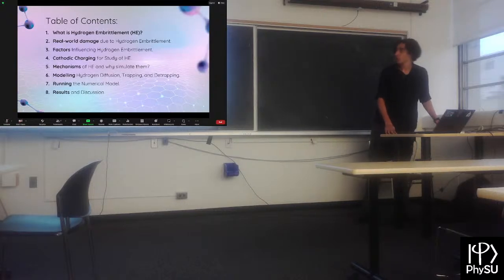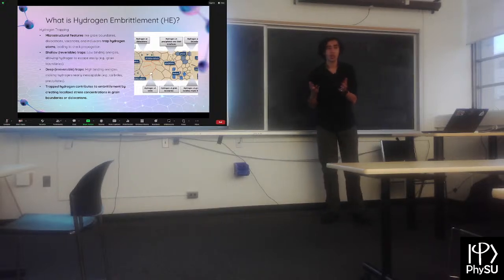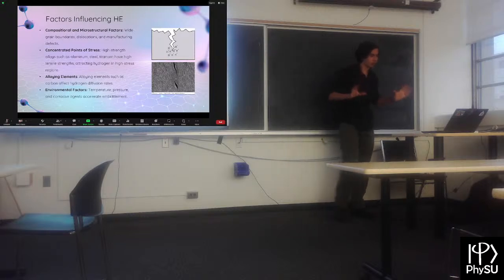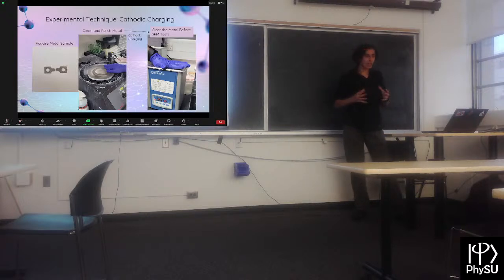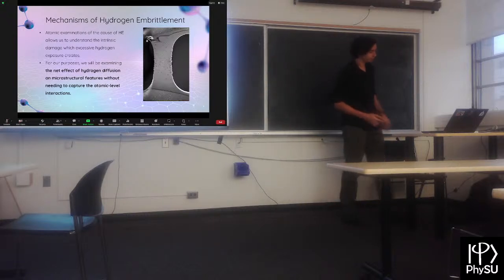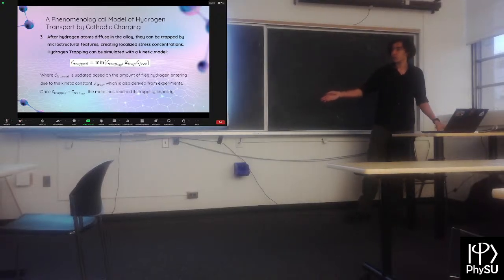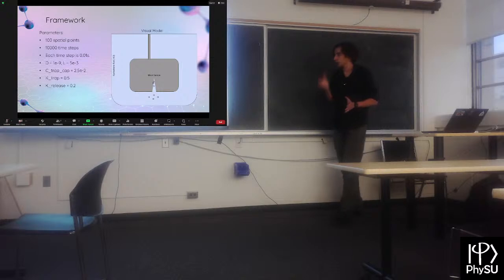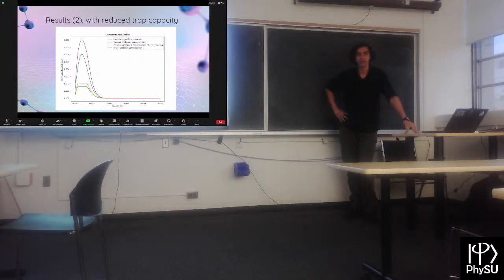PhySU Colloquium - Hydrogen Diffusion and Trapping in Metals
This week, Rami Ayeche is presenting "Hydrogen Diffusion and Trapping in Metals: A Theoretical Approach to Embrittlement". Hydrogen Embrittlement (HE) is a critical issue in industries that rely on high-strength metallic materials, such as the aerospace and energy sectors. It occurs when hydrogen atoms diffuse into a metal's microstructure, resulting in cracks and reducing the material's load-bearing capacity. This phenomenon is exacerbated by environmental factors like temperature, pressure, and corrosive agents, as well as manufacturing defects. While advanced alloys and protective measures have been developed to mitigate HE, the examination of its effects requires time and resources for the preparation and tensile testing of alloys. Although cathodic charging methods have been utilized to accelerate HE in samples, there is much room for failure, further extending experiment time. Therefore, theoretical models, such as those based on Fick’s laws of diffusion, play a crucial role in predicting HE under different conditions, offering a more efficient approach to study hydrogen diffusion, trapping, and embrittlement. This talk explores the mechanisms of HE, including hydrogen-enhanced localized plasticity and hydrogen-induced de-cohesion, and proposes a phenomenological model that simulates hydrogen diffusion and trapping. This model produces a highly accurate model of hydrogen transport and diffusion in a metal based on initial conditions confirmed by experimental evidence.

To sign up to present a colloquium for the 2024 Fall term, please visit this